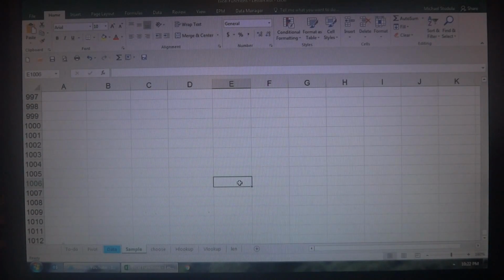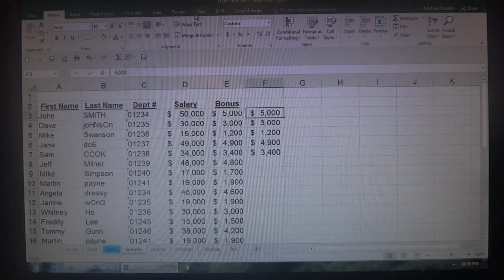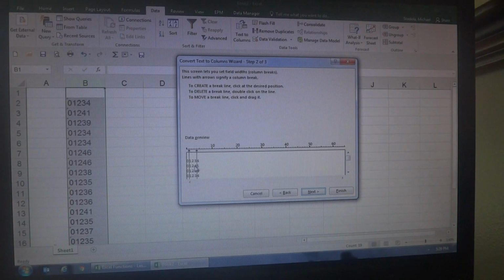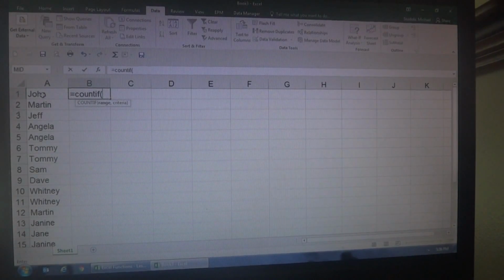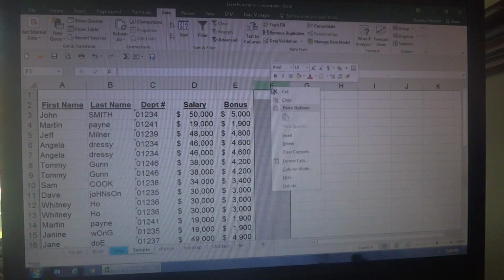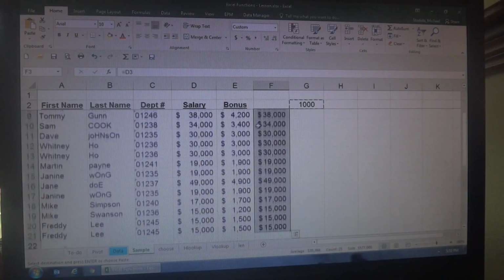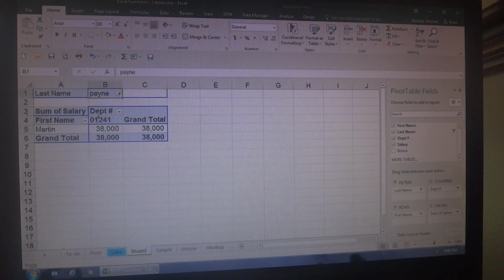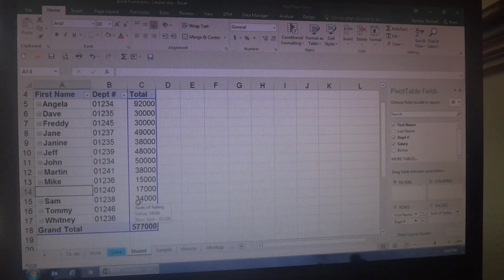COMPLETE Tutorial of Excel 2003-2016 (no formulas) - Learn Excel Here! (PT 2/3)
Best of Excel Tips & Tricks Tutorial Lesson Part 2/3!
Quickest & most efficient how to's in Excel!

Go-to Topic / Timestamps:
0:00 Keyboard shortcuts / shortcut keys
0:45 CTRL + Down arrow key
3:19 CTRL + C = Copy
3:30 CTRL + V = Paste
CTRL + X = Cut or Move (Not shown in video)
5:13 CTRL + F = Find
6:15 CTRL + H = Replace (find and replace)
7:35 CTRL + P , CTRL + S = Save
8:18 CTRL + B = Bold , CTRL + I = Italics , CTRL + U = Underline
8:56 CTRL + Z = Undo (back / backwards) , CTRL + Y = Redo (forward)
10:58 How to Sort or Filter (Sorting and Filtering)
14:05 Autofilter / Auto filter for data table
17:38 Text to columns (split / splitting column)
24:10 Remove duplicates (3 methods)
28:10 Data validation dropdown boxes (making preset lists for drop down box)
34:14 Group / Ungroup (Grouping and ungrouping)
38:45 Quickly divide or multiply by 1000 (used for in thousands 000’s on reports)
42:52 Pivottable / Pivot table / Pivottables

*Unless otherwise mentioned, these tips and tricks will work with the following versions:
Excel 2003
Excel 2007
Excel 2010
Excel 2013
Excel 2016